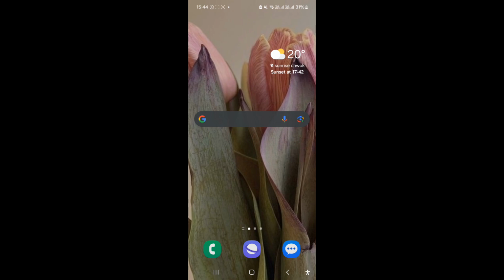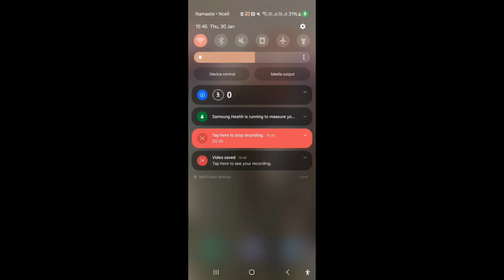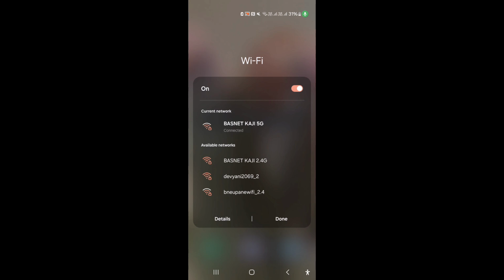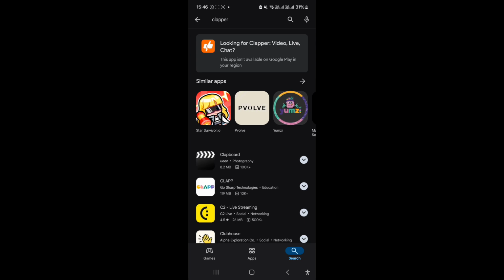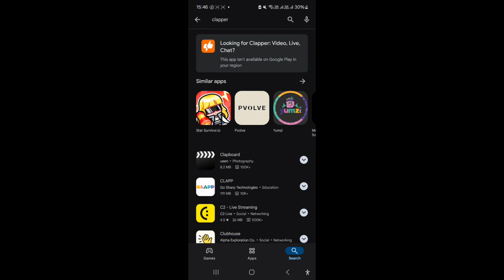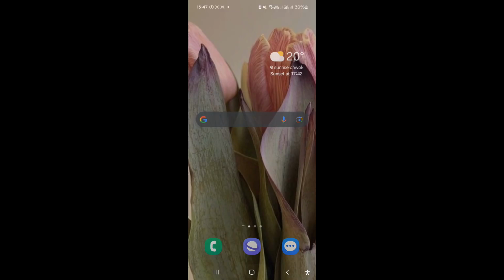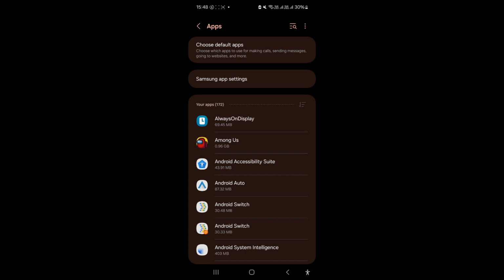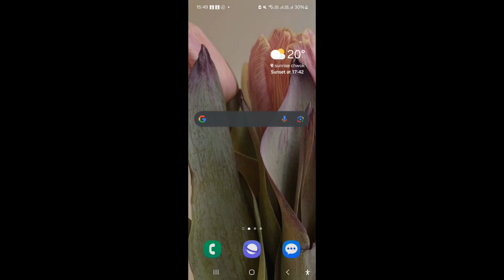How to Fix Cannot Upload Error On Clapper App | Tips and Tricks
Title: Fix "Can't Upload" on Clapper App (Quick Fix!)

Description:
Having upload issues on Clapper? Here’s how to fix it!

1️⃣ Check your internet connection
2️⃣ Update the app
3️⃣ Clear app cache
4️⃣ Reinstall the app